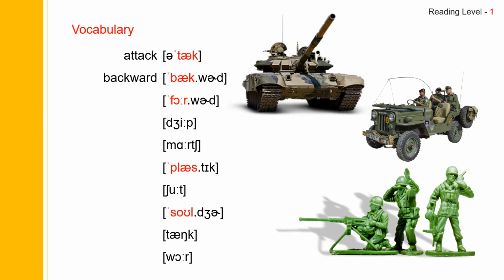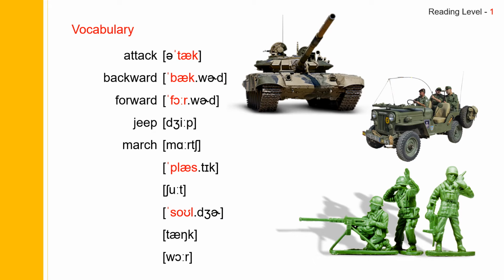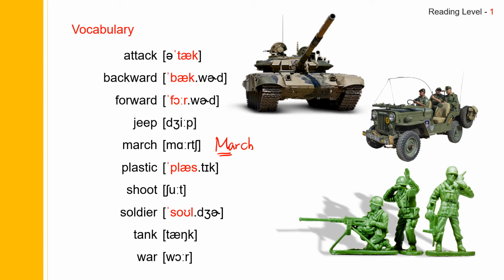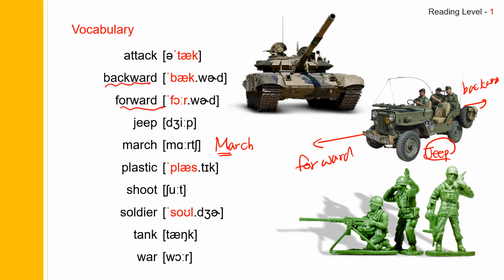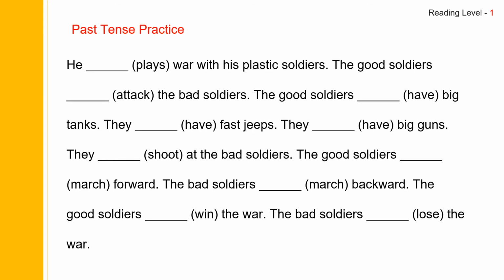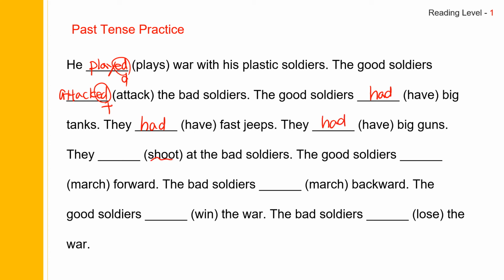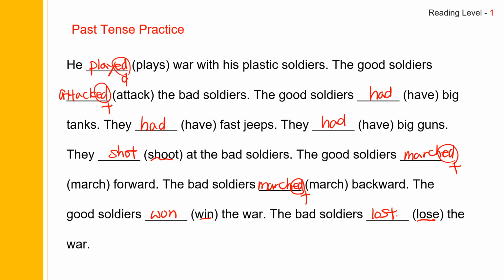52. Good Soldiers, Bad Soldiers